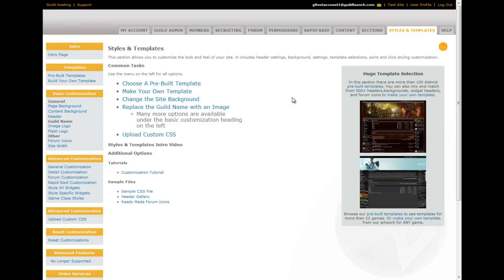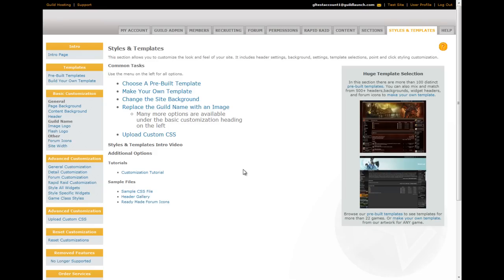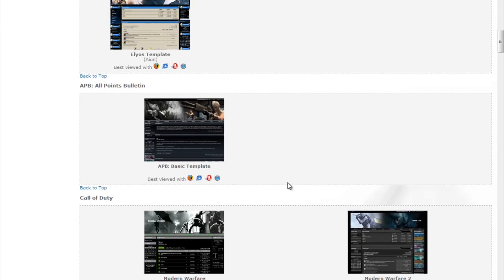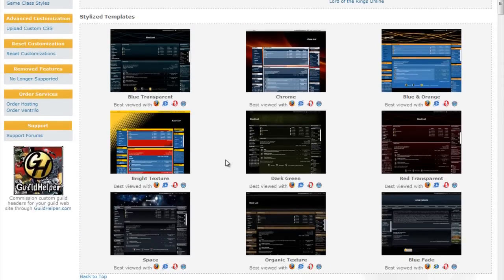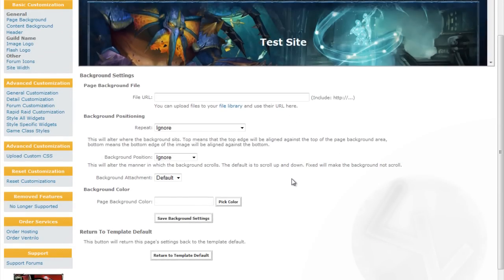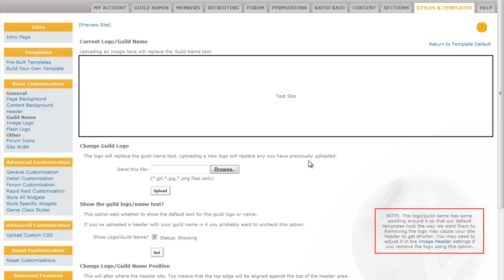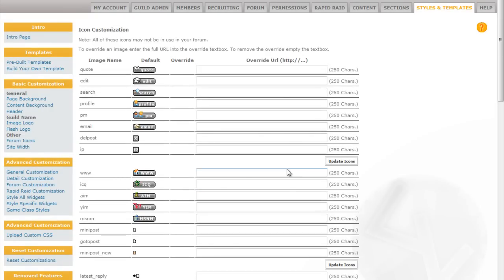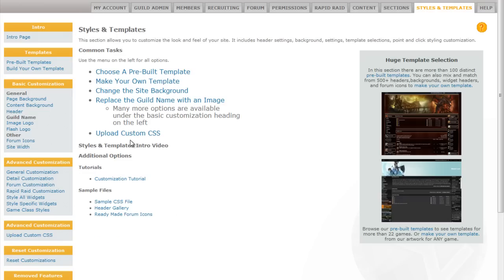Styles & Templates Tab Intro Video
This is the intro video for the Styles & Templates Tab for Guild Launch. It covers the most used customization options.